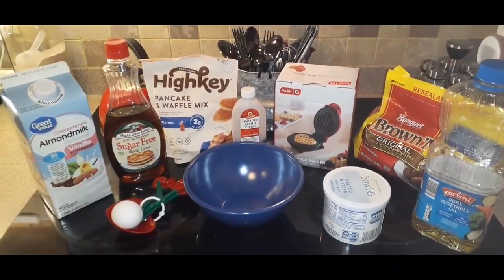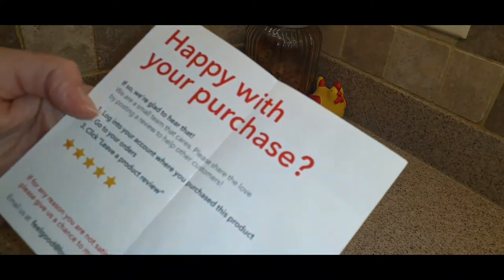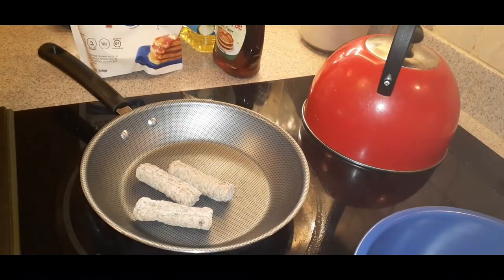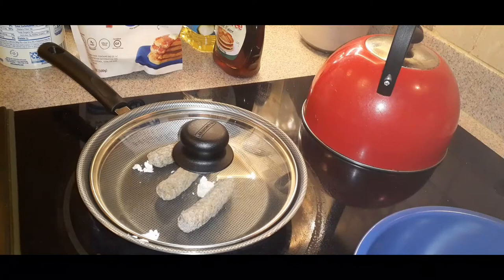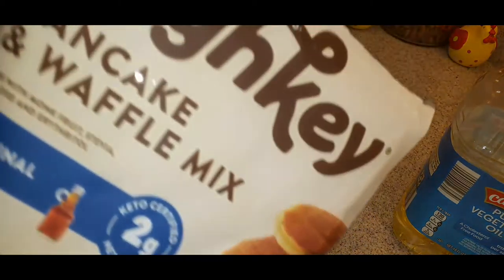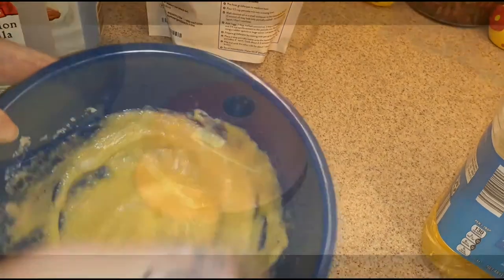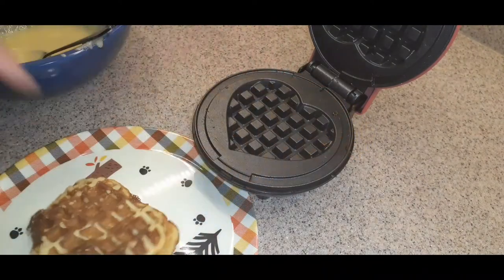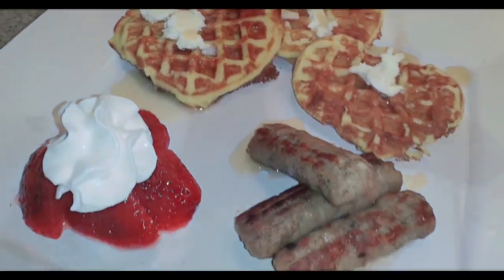Highkey Keto Waffle Taste Test/Waffle Iron Unboxing ❣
Hi Everyone I bought a new mini waffle iron shaped as a heart.  Perfect for Valentine's Day coming up.  I am also taste testing my Highkey Waffle/ Pancake mix.  Come join me ❣